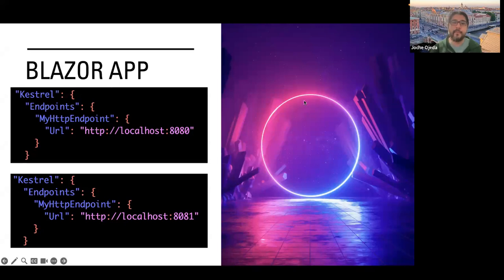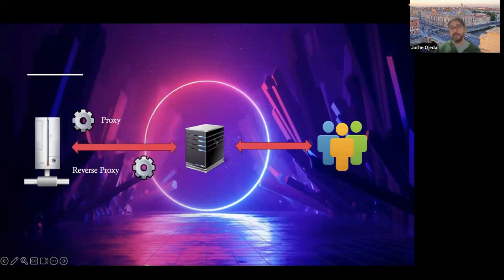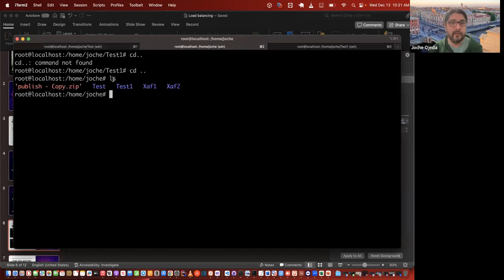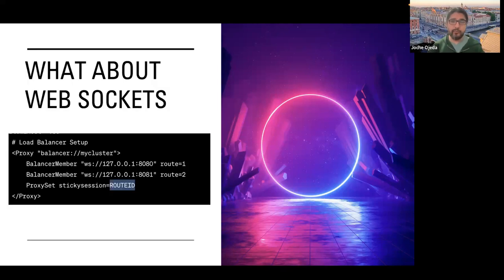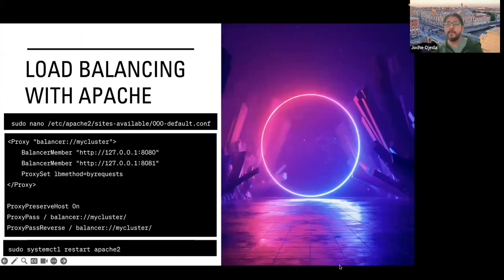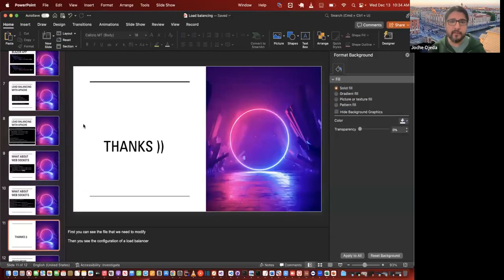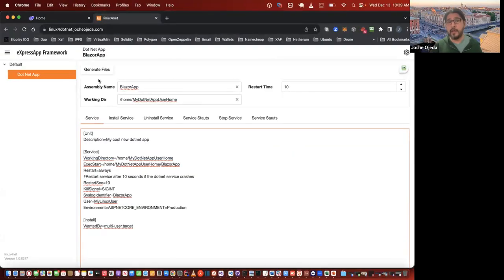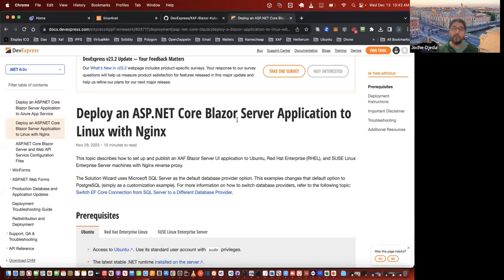XAFers Community Standup - Load Balancing Blazor Apps With Apache Webserver